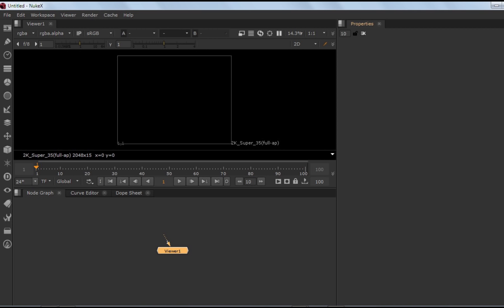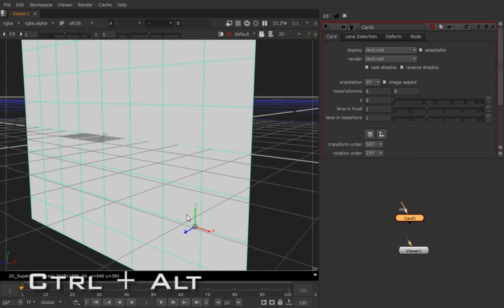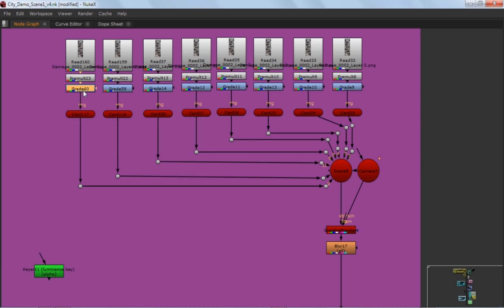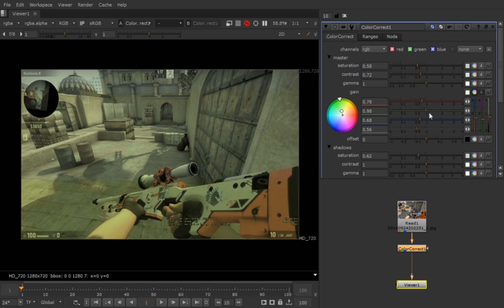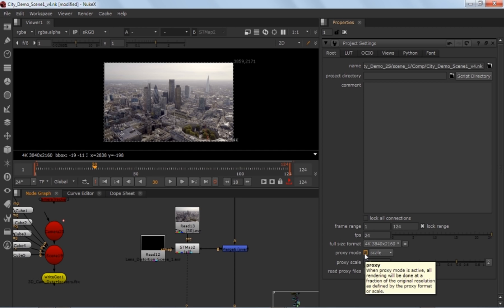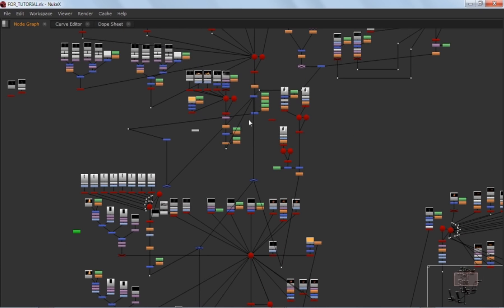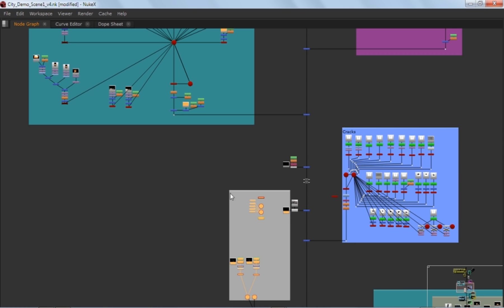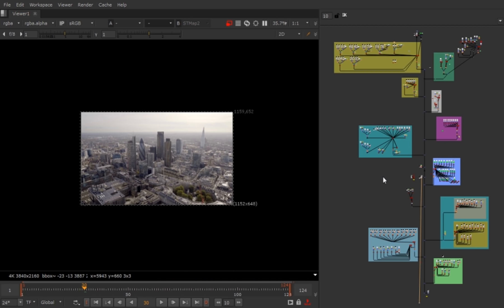Top 10 Tips & Tricks For The Foundry NUKE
In this Quick Tips video i'm gonna show you my top 10 Tips & tricks which may help you to a lot and also help you to work more fast and decrease your render time also.

And if you guys want any specific Tutorial then just let me know, I'll make that for you.

Must Like, Must Comment, Must Share This Because Share Is Caring.

♛ AJN Effects ♛